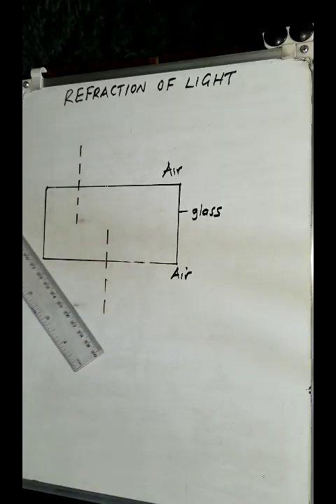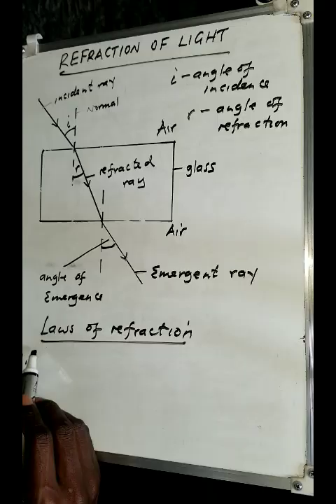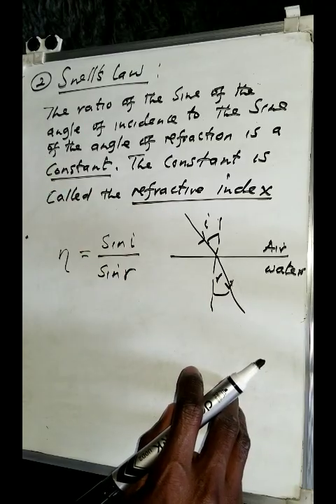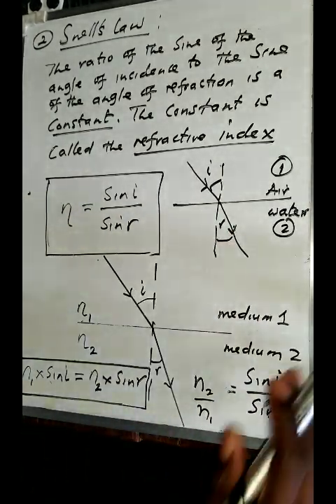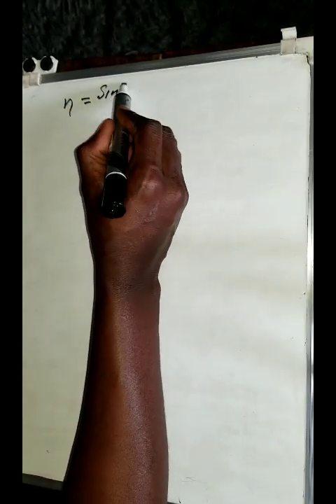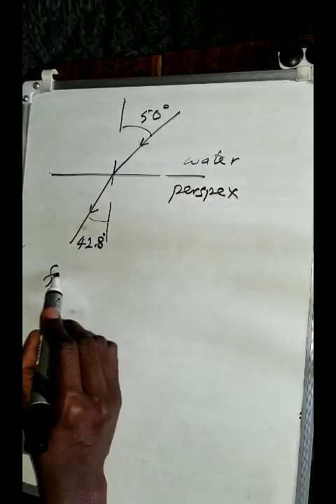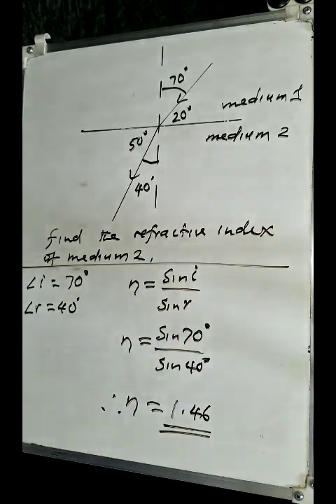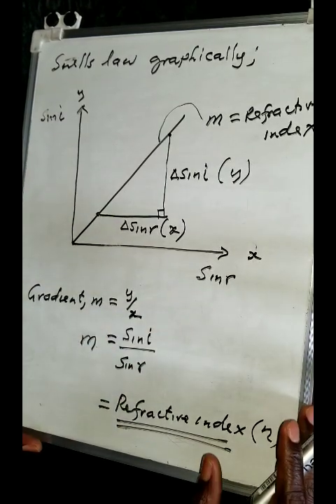Refraction of light and Snell's law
what is Snell's law?